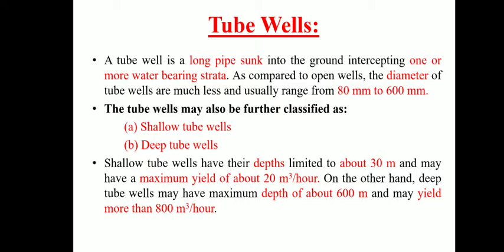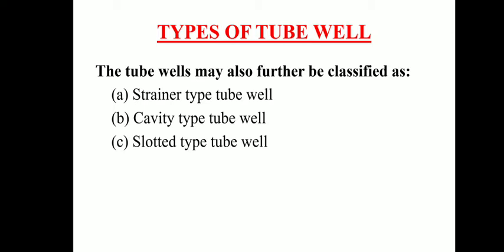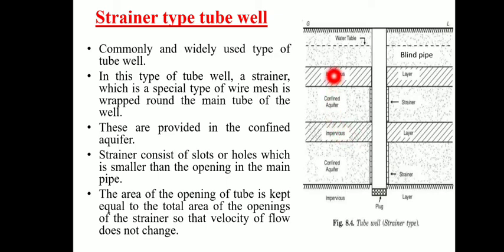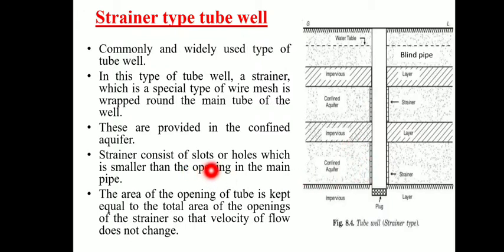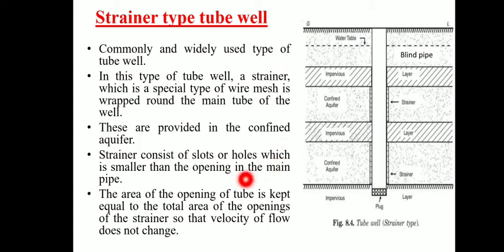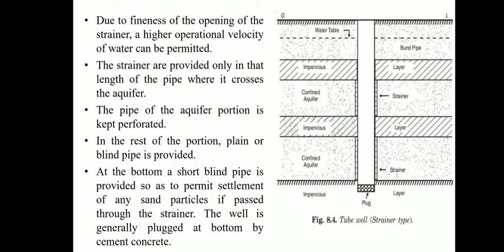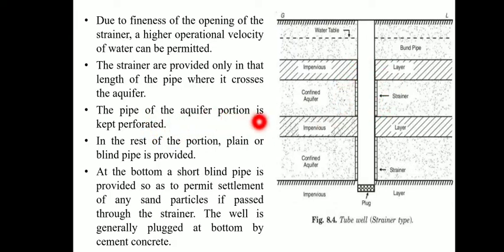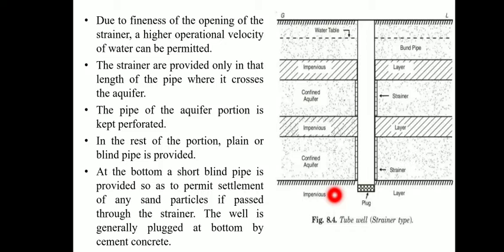TE2 - MOD 6 - Tube wells - Types